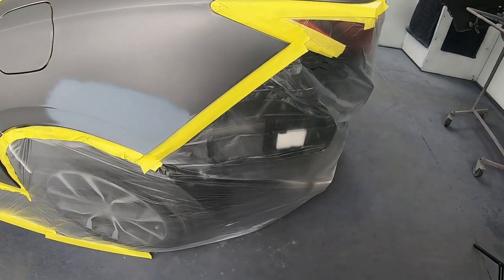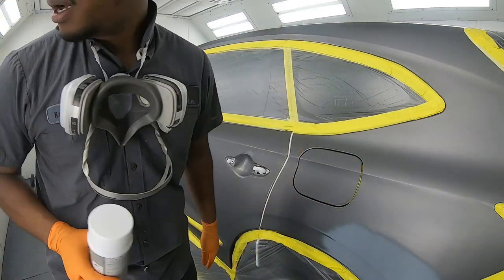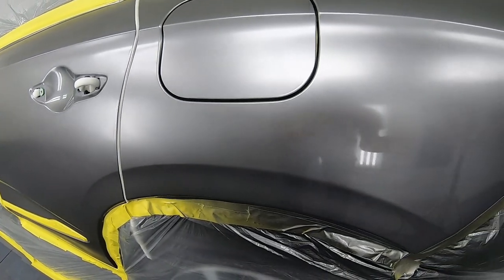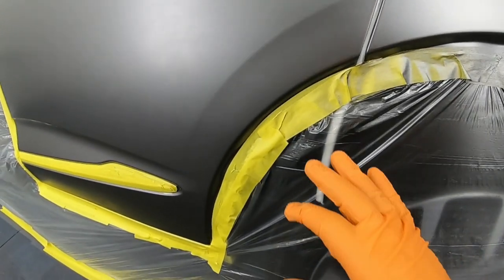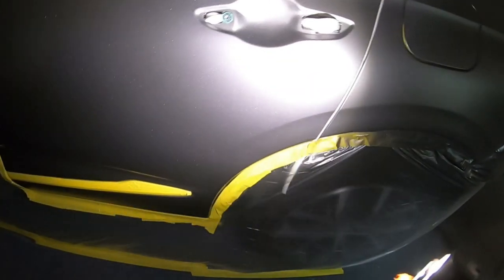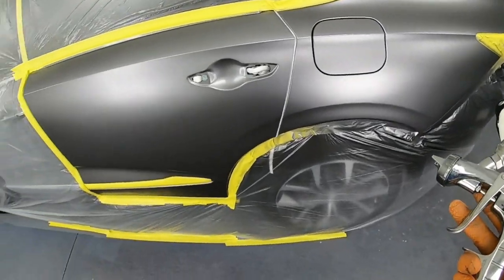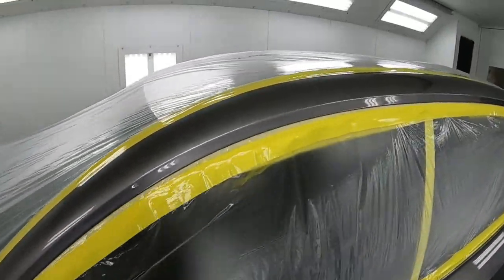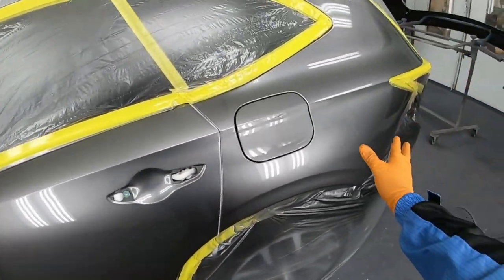HOW I USED BODY LINE AS A GUIDE TO BLENDING. SAVING TIME, MATERIAL, AND HEADACHES.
In this video you will learn how to use a body line as a painting guide. nothing complicated, short and sweet.